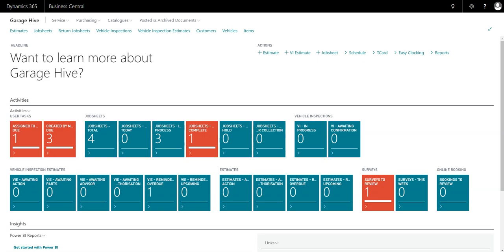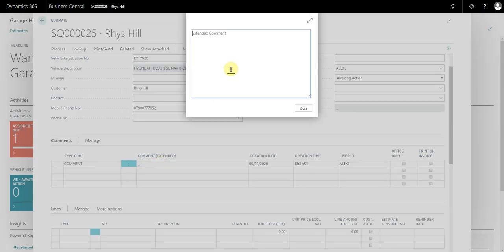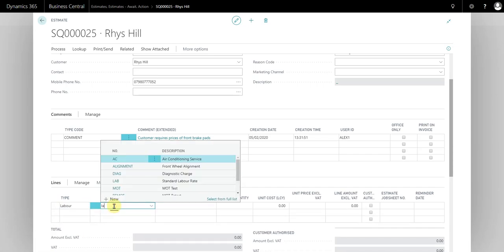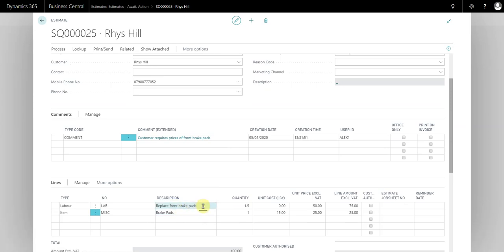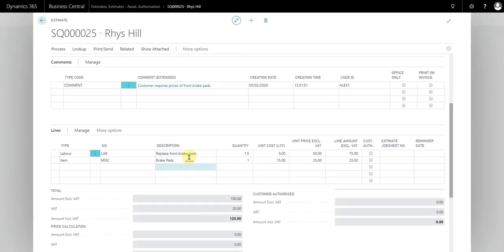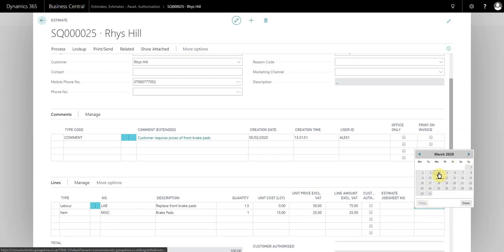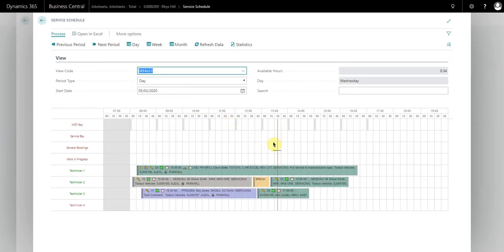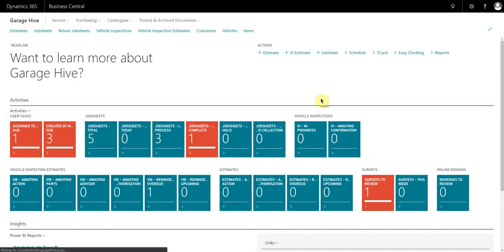Garage Hive Training - Creating an estimate